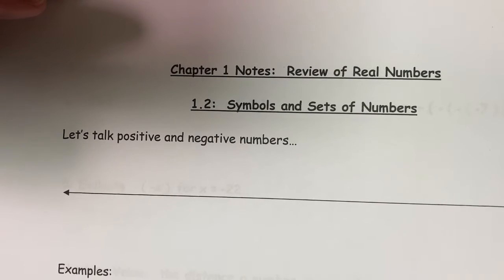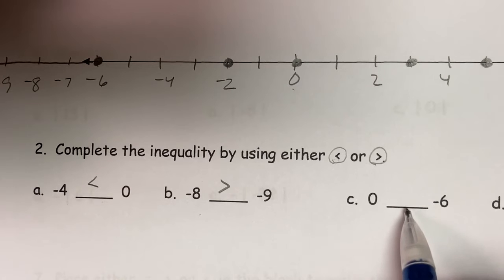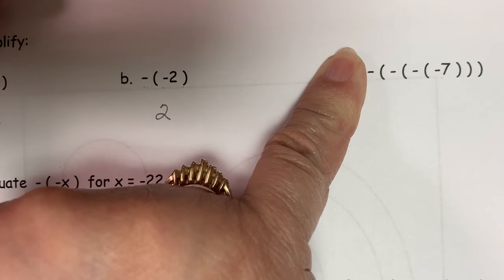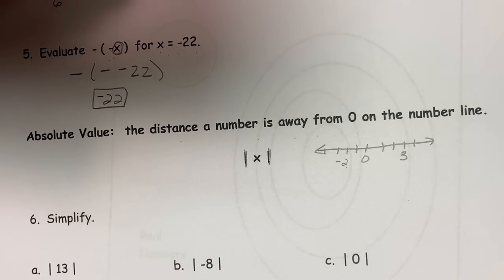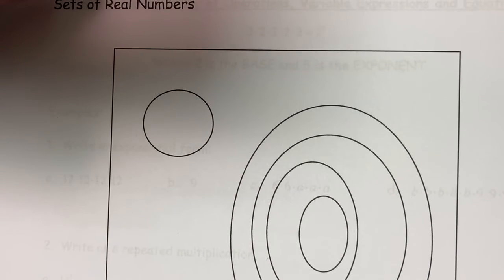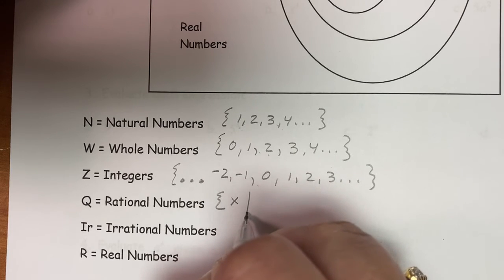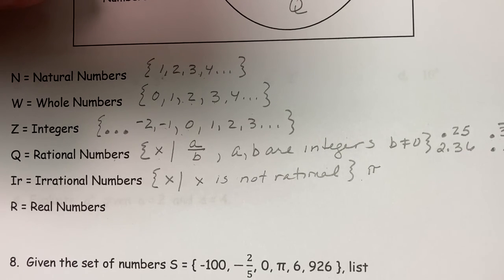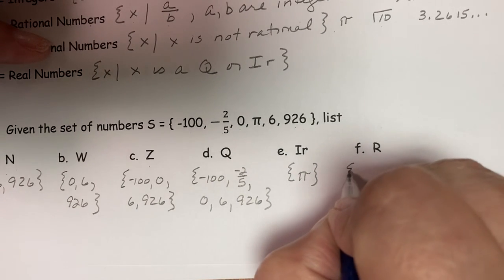Math 053 Section 1.2 Notes